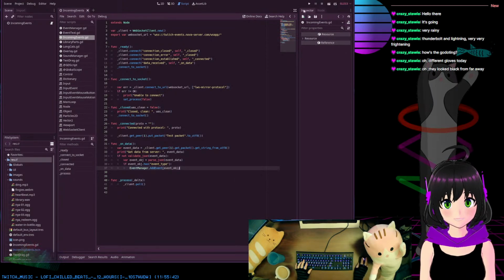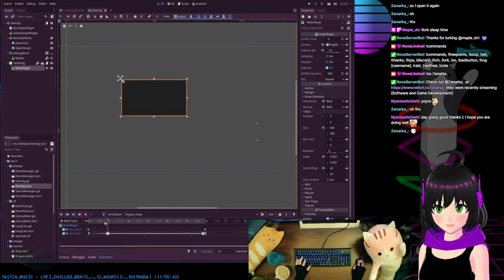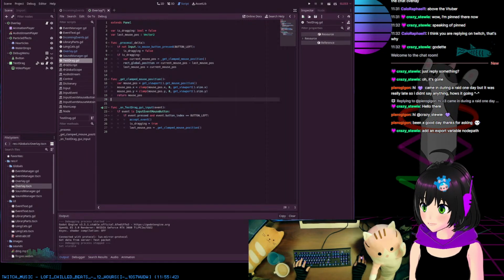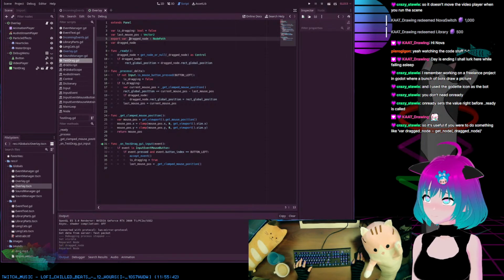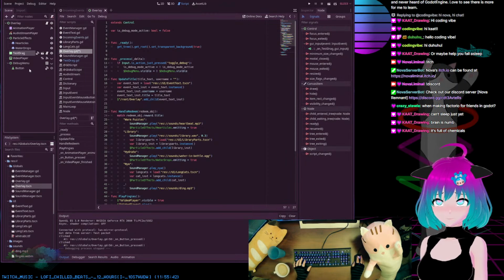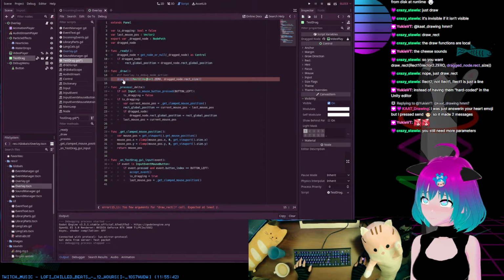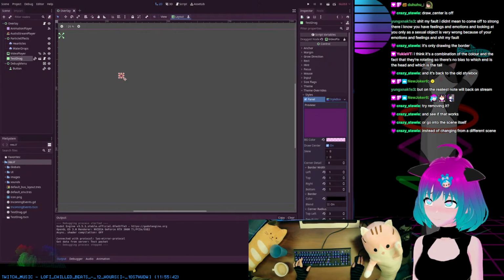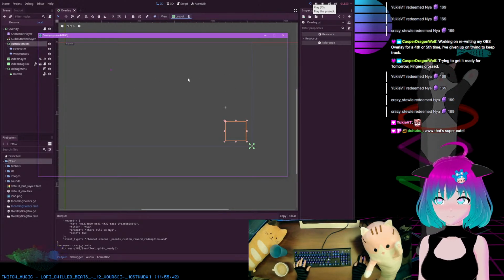K P REDDY K P REDDY - Software and game development - Research Options Inc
K P REDDY K P REDDY - Software and game development